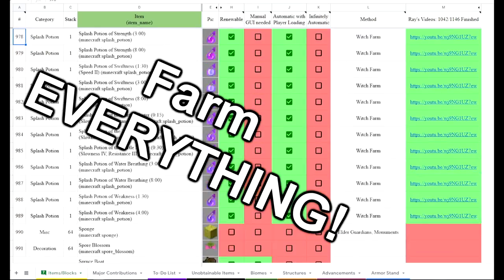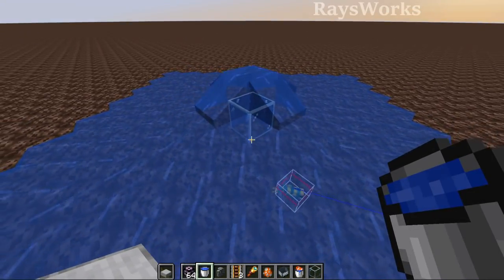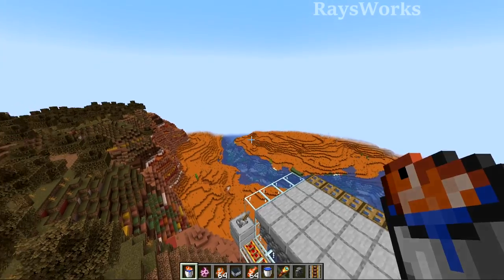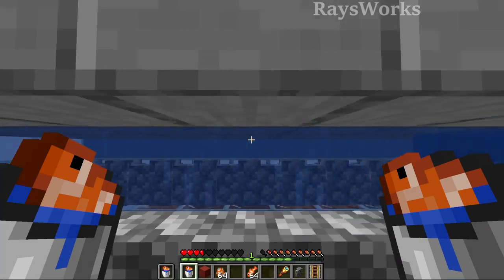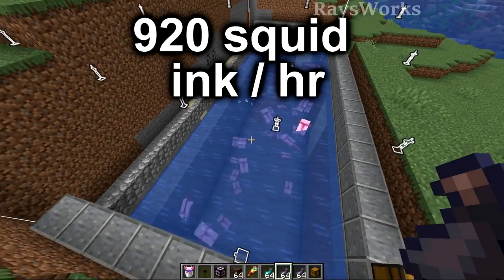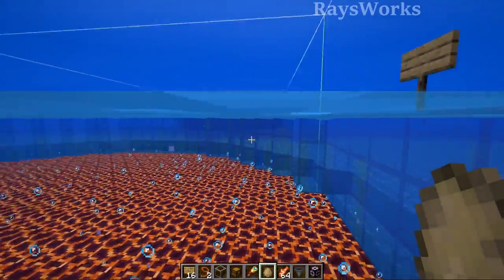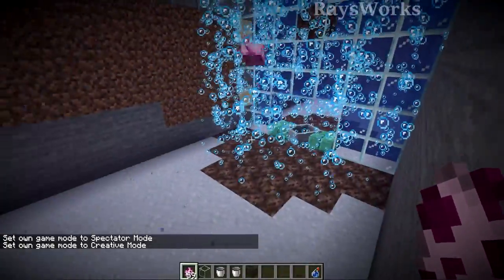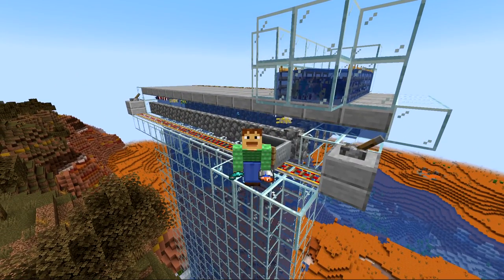Great Auto Squid, Fish, Axolotl Farms! 1.18-1.21+ Minecraft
EDIT: In 1.18.2 changes are made to the tropical fish farm so dig slots on either side of the bubble columns which will fill in with flowing water. (fix in world DL)
►Ray Livestream designing on Twitch (Wed, Fri, Sat, Sun 2pm ET)
1.18  Minecraft caves and cliffs update 2 has new aquatic mob spawning.

Glow ink world download {1550/hr} (they spawn in thin flowing water too)

0:00 Intro
0:45 Bucket of tropical fish farm
7:32 Squid ink farm
9:58 Glow squid ink farm
11:03 Fish mob loot farm
13:01 Dolphin farm
13:36 Axolotl farm
14:31 TeamSeas
16:13 Outro

Optifine: optifine.net/
Mcedit: mcedit.net/
1.18 Minecraft NEW Auto Fish Farms! TeamSeas

Minecraft: minecraft.net

Rays Works
RaysWorks